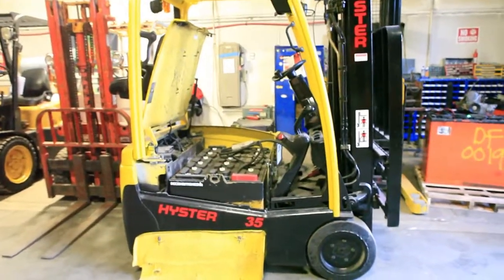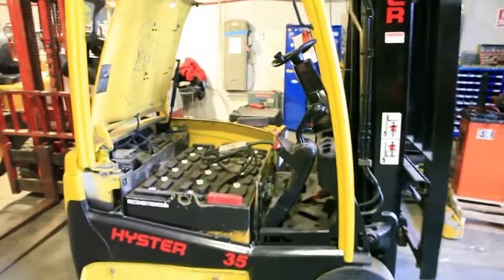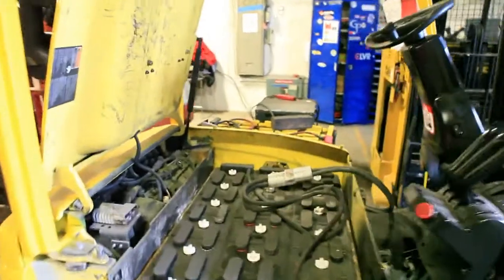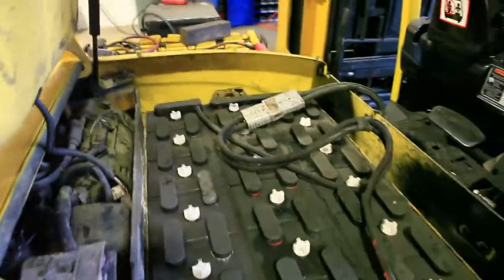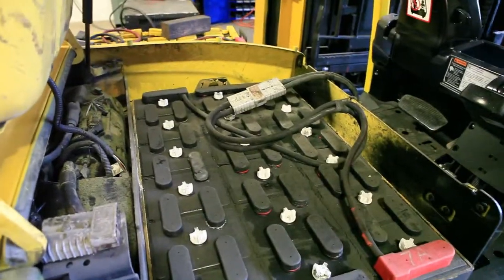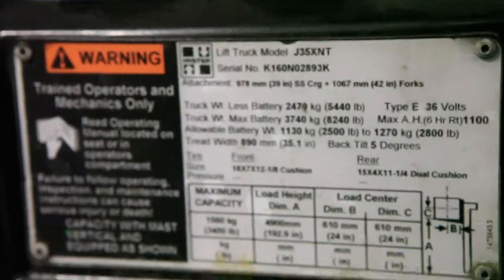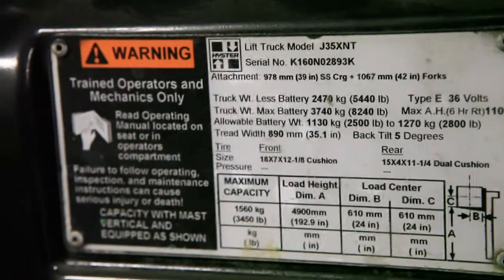New Hyster Seat